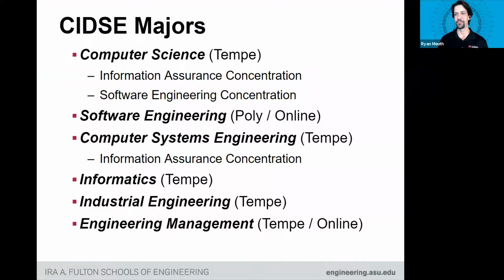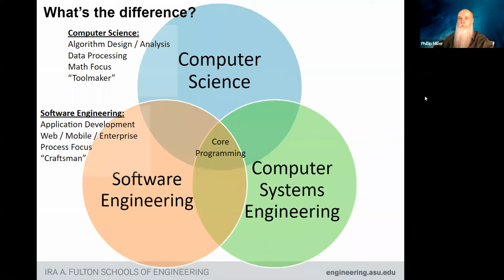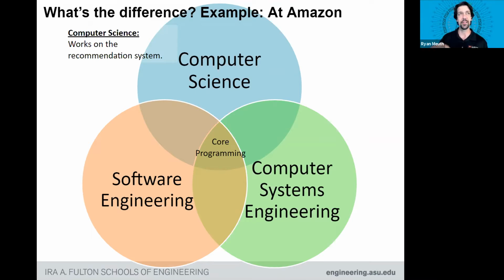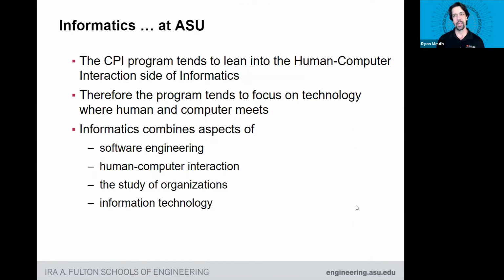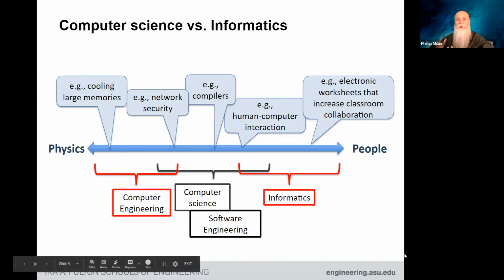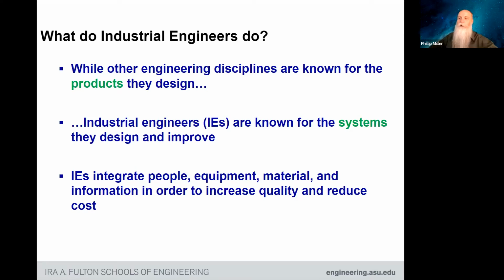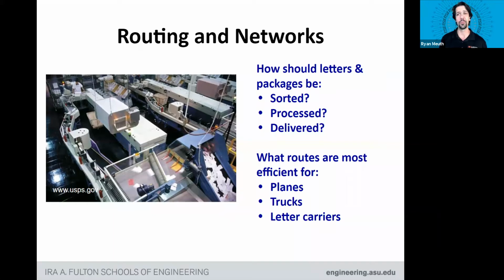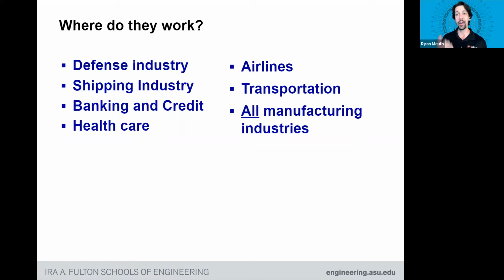More to Explore: Explore the Computing Disciplines within the Fulton Schools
Learn more about the computing disciplines offer in the Ira A. Fulton Schools of Engineering at Arizona State University.